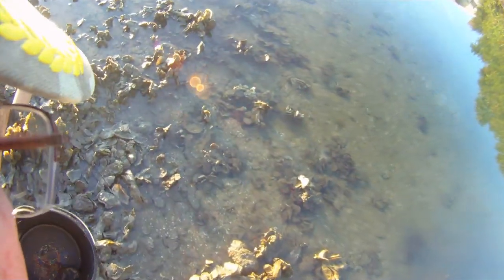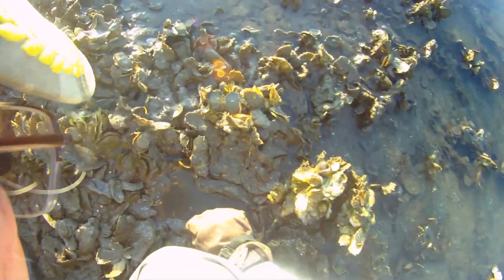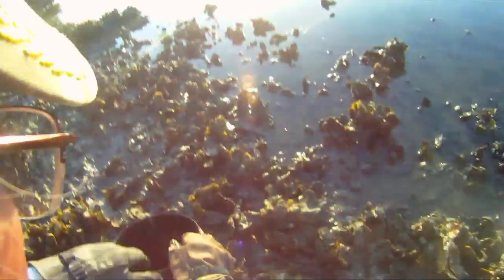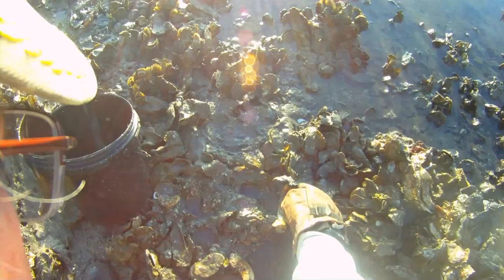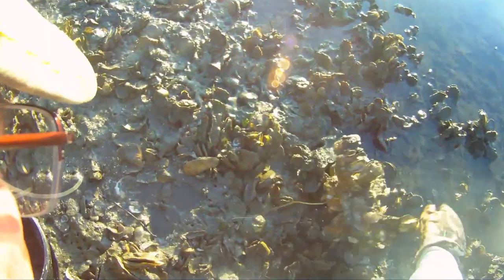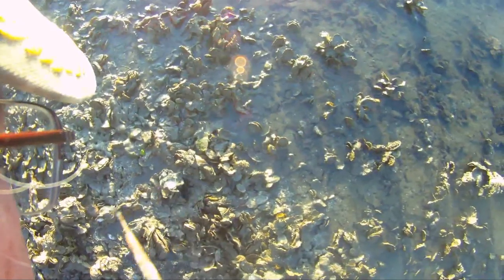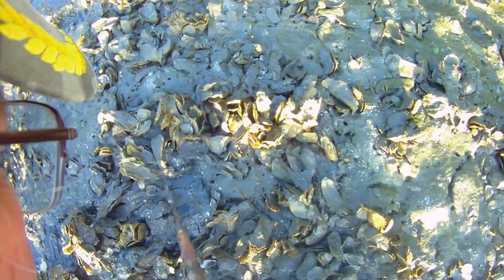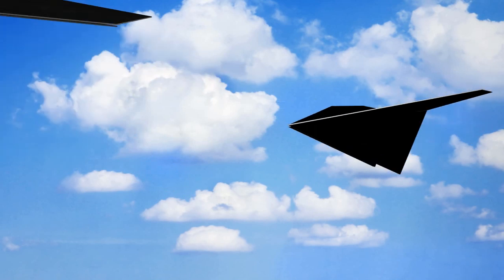Gathering Shore Crabs.wmv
When the bait shops are out of fiddler crabs, don't be discouraged. Put your heavy boots on and go gather your own shore crabs. At low tide when oysters are exposed, these small crabs can be a great free resource for when you want to go catch Sheepshead. And since they can easily be twice the size of fiddlers, you will attract the bigger fish.
I gather one day and take them home and put the bucket in a cooler with ice to calm the crabs down. Otherwise, the bigger crabs will crush the smaller.